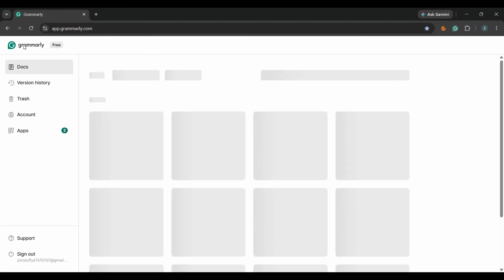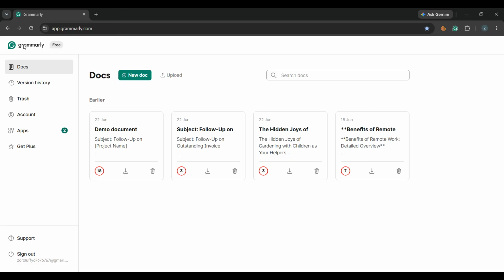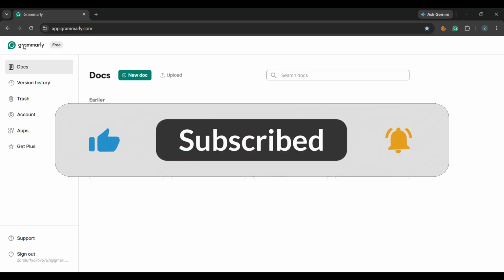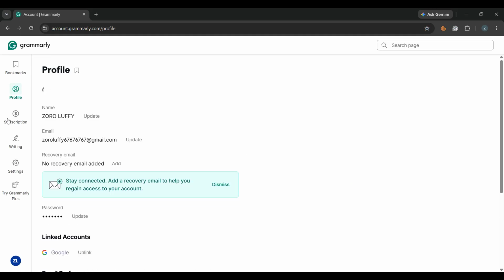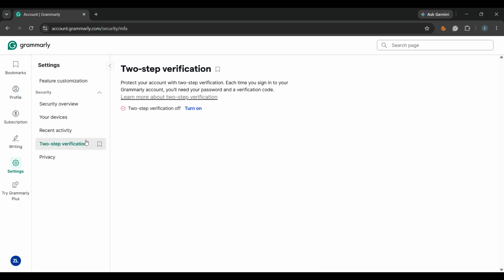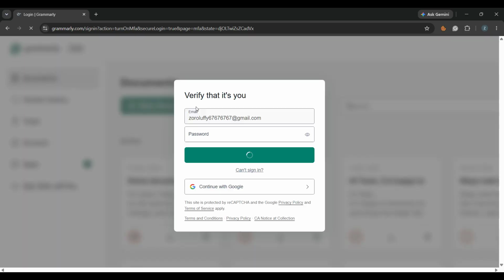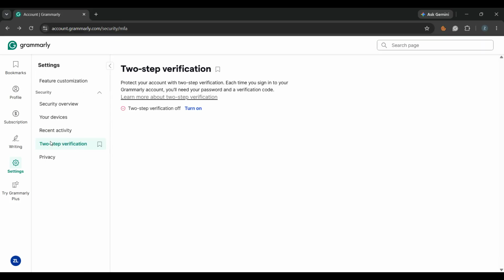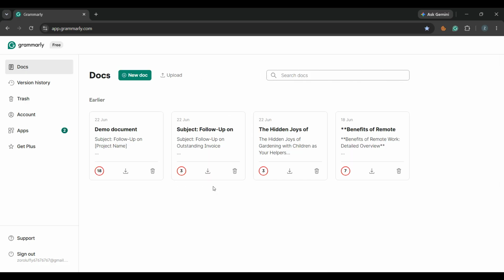How To Add Two Step Verification In Grammarly (Step By Step Guide)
Learn how to add two-step verification in Grammarly and secure your account with an extra layer of protection. Follow this simple step-by-step guide to turn on verification and complete the setup on screen.

🕚Timestamps:
00:00 Intro
00:15 Log In To Grammarly
00:28 Open Account Settings
00:40 Find Two-Step Verification
00:50 Turn It On
01:03 Confirm Your Identity
01:18 Follow The On-Screen Setup
01:35 Final Security Check
01:47 Outro

✍️What You'll Learn In This Video:
• How To Log In To Grammarly And Open Account Settings
• How To Find The Two-Step Verification Option
• How To Turn On Grammarly Security Protection
• How To Confirm Your Identity During Setup
• How To Follow Grammarly's On-Screen Verification Steps
• How To Secure Your Grammarly Account With Extra Protection

💡Pro Tips:
• Make sure you’re signed into the correct Grammarly account before changing security settings.
• Keep your recovery options updated so you don’t lose access later.
• Follow every prompt on screen carefully to avoid setup errors.
• Use two-step verification on all important accounts for better security.
• If you ever change devices, review your security settings again.